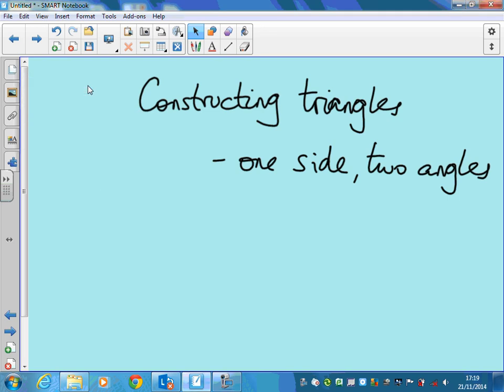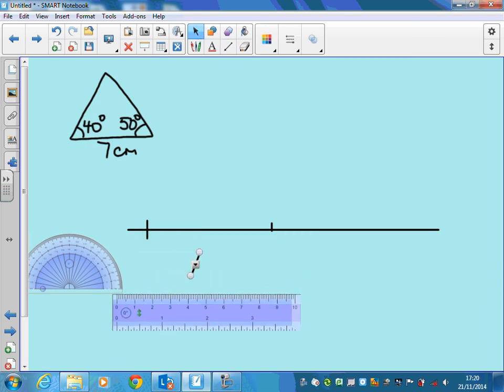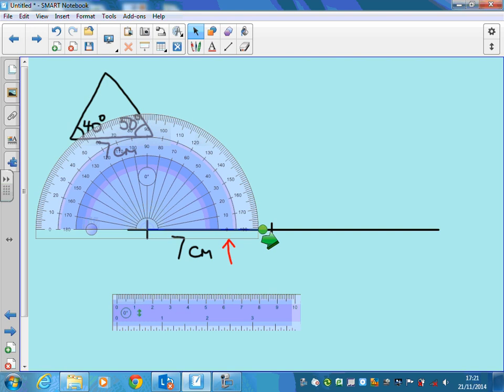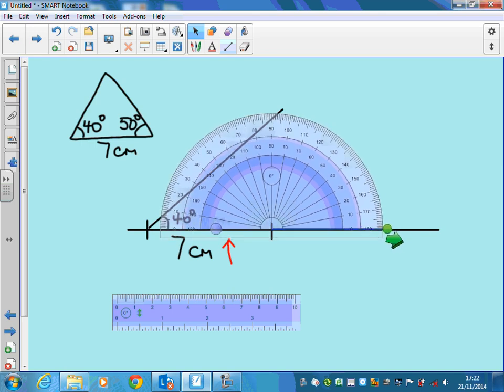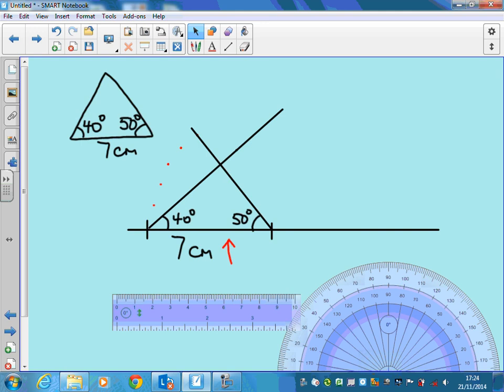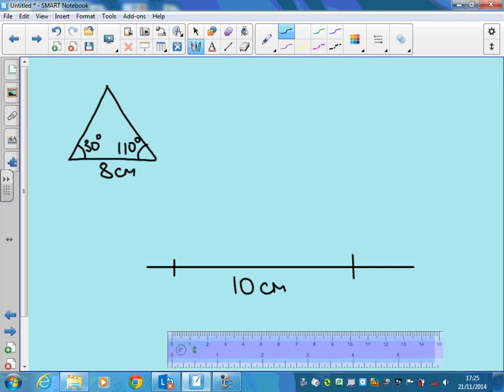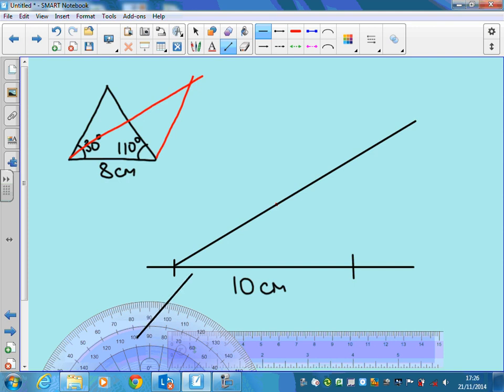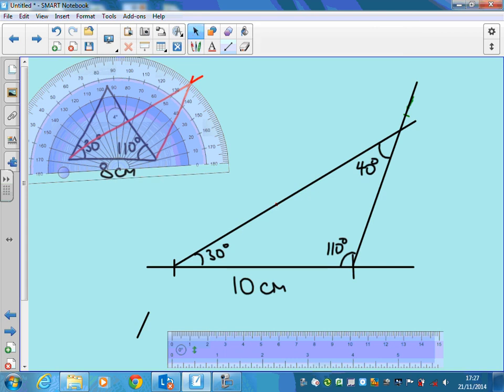Triangle construction one side, two angles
Short video on how to construct triangles given the stated information